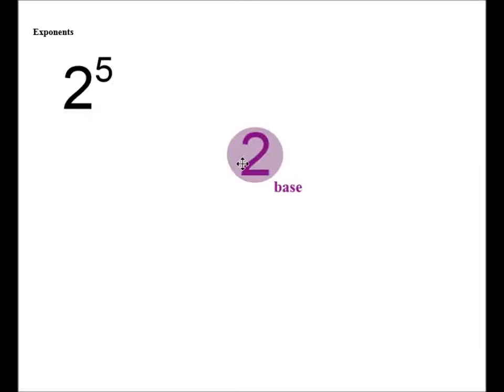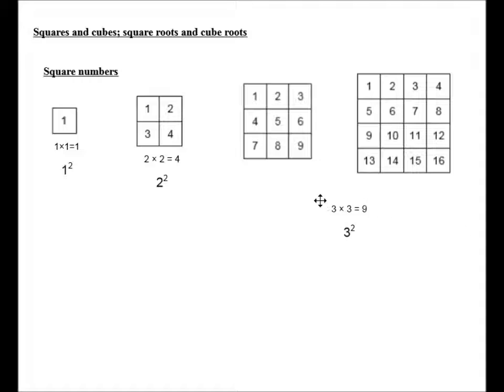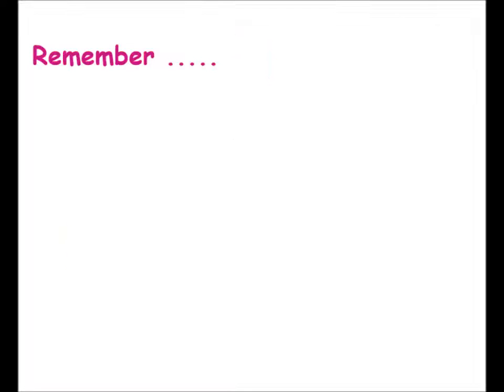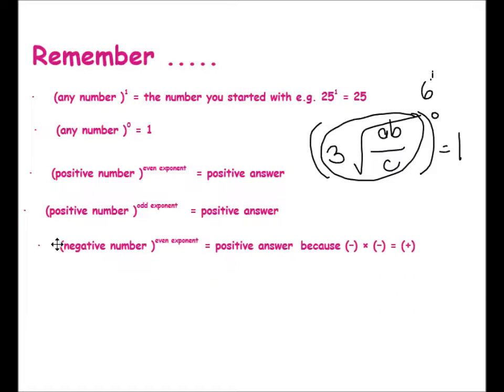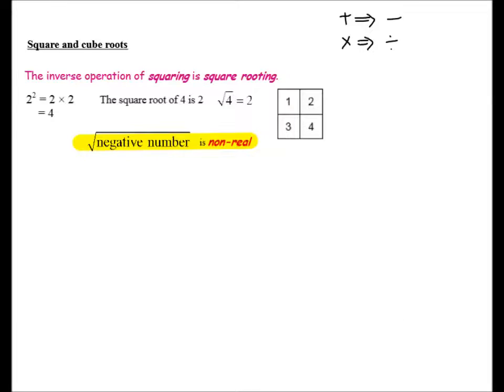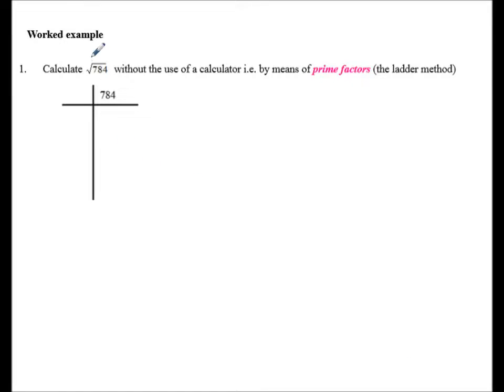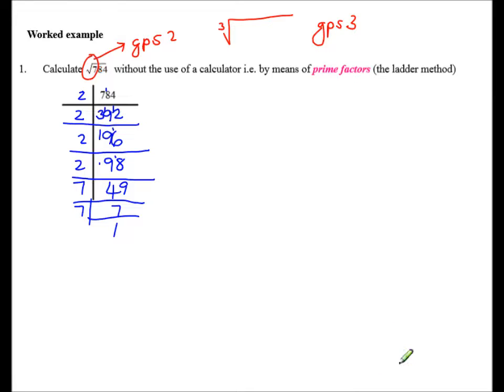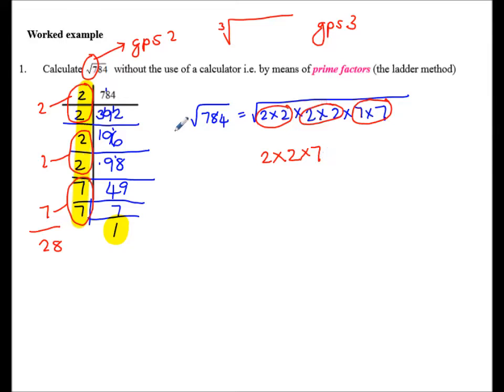8 Ch 3 Exponents: squares, cubes and their roots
Exponents: squares, cubes and their roots